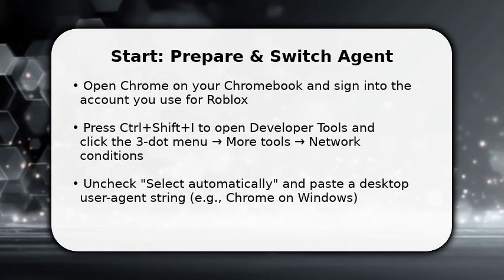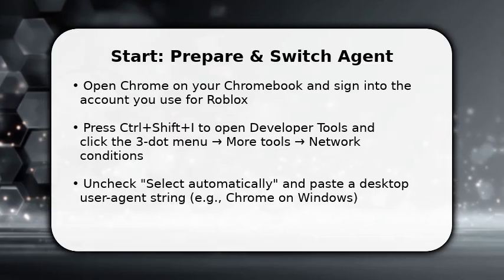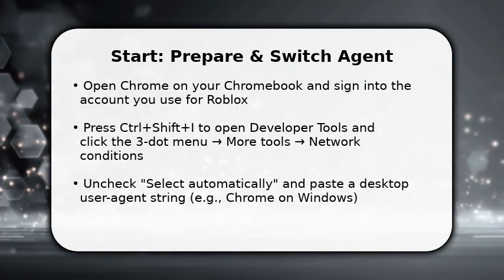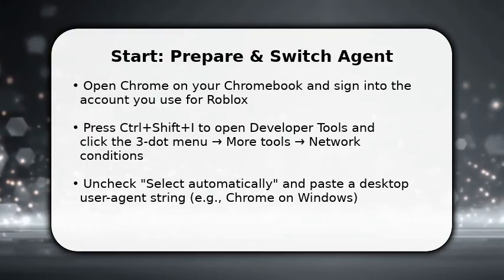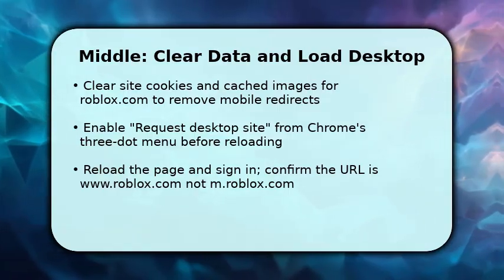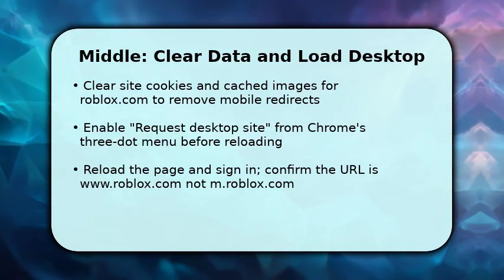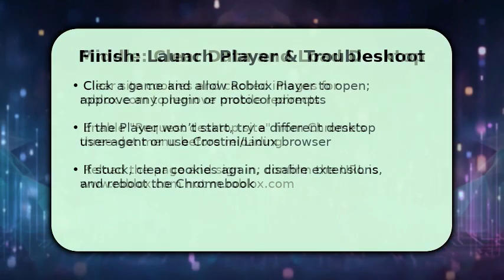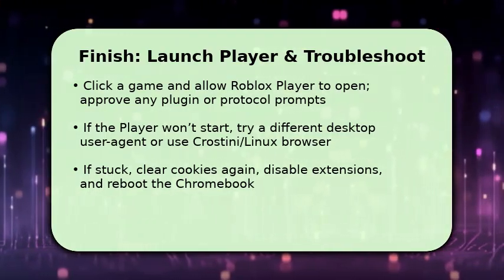How to Fix Roblox Chromebook Thinking You're on Mobile (only Way)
This video guides users through the process of resolving issues when Roblox is mistakenly running on a Chromebook, as if it were mobile. The creator offers step-byzym to correct settings and ensure proper functionality within Chrome OS environment.